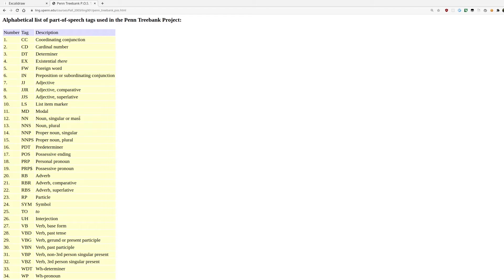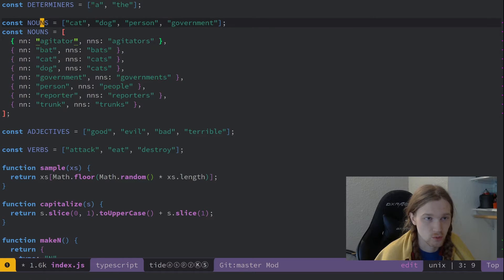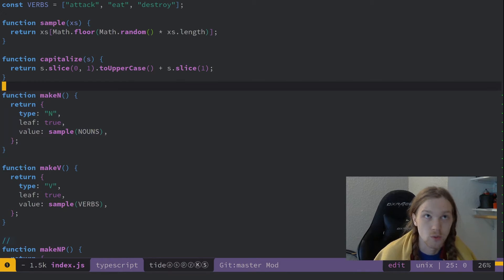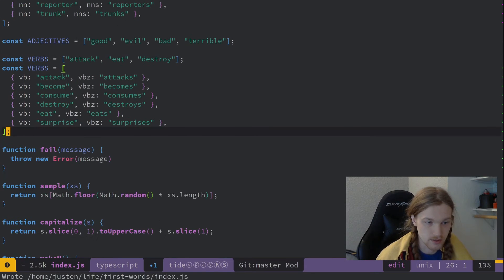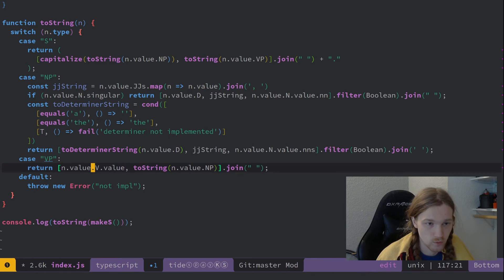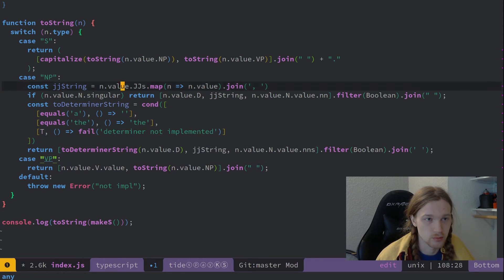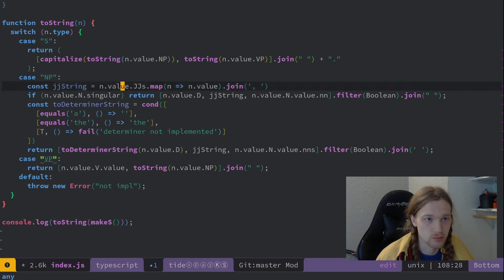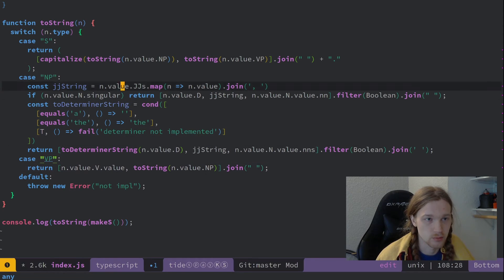Long Hair Boy Second Time on Camera Programs Random (Not As) Simple JavaScript Sentence Generator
Justen continues to fight the demons taken out of his head in the previous iteration of this series. The whole ordeal gets drawn out longer, and there's no longer any clear difference between the code and what could be the demons. Will the generator continue to get more complicated? Is there an upper bound to how complicated the generator can be? (The answer is no.) Tune In.